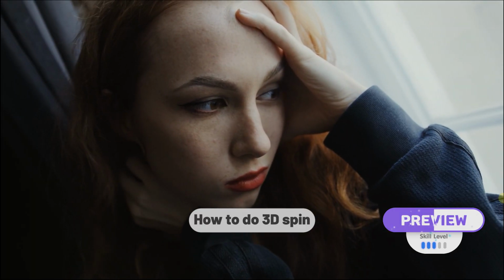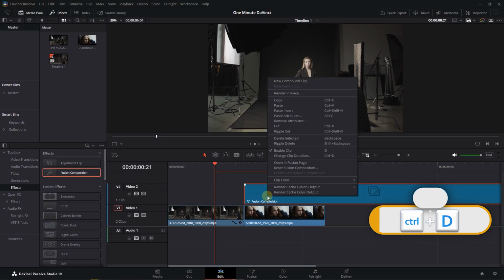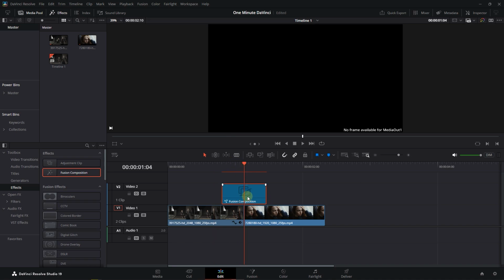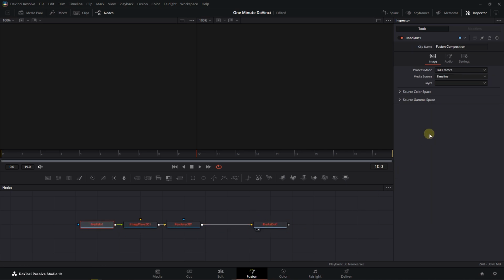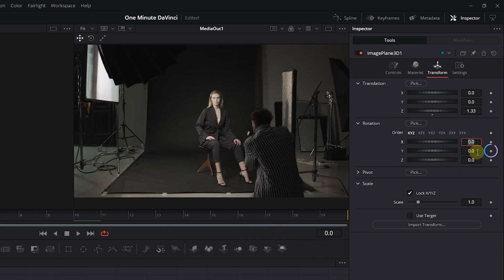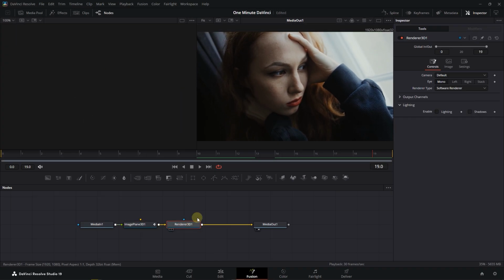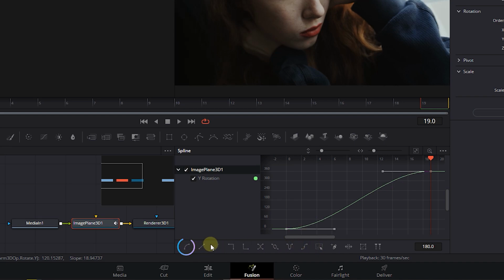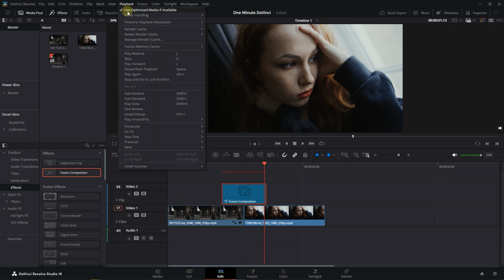3D SPIN Transition In Davinci Resolve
Design a 3D spin transition in Fusion by animating rotation keyframes and applying motion blur for smooth transitions.

Create a dynamic spin transition between clips with Image Plane 3D. Keyframe 360-degree rotations and enable motion blur for fluidity. Adjust curves in the Spline panel for easing.
This transition adds polish to montages or scene changes. Use the 2-viewer mode to align elements perfectly.
Pre-compose the effect for reuse across timelines.

How to Do 3D Spin Transition In Davinci Resolve
00:00 Setup 3D Transition
00:29 Adjust Transform Settings